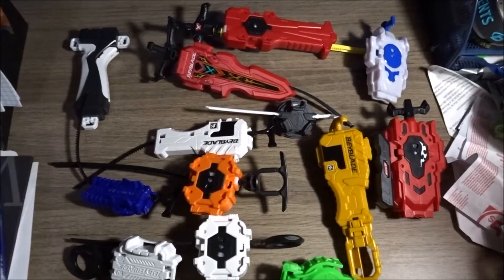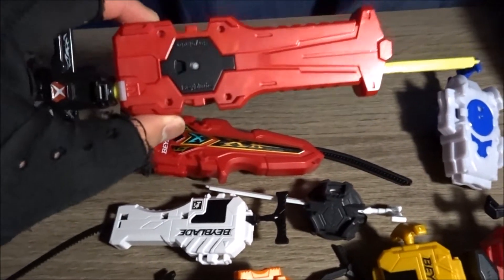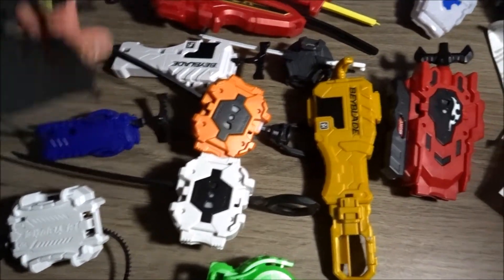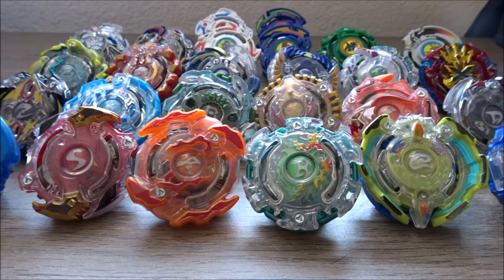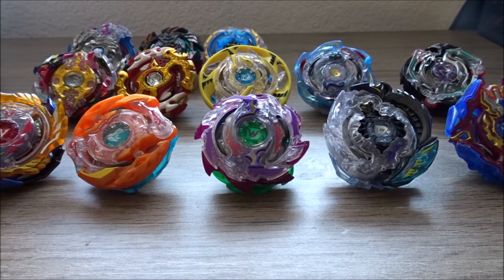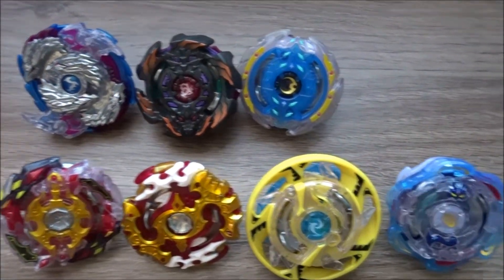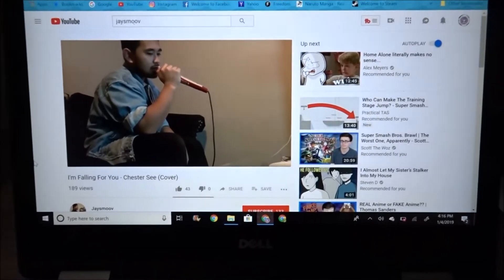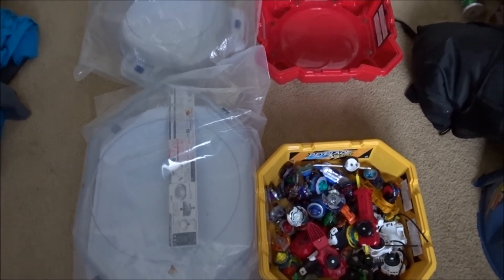My Beyblade Burst Collection! (01/4/19)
Happy New Year RS8 Crew! Ready for 2019 and more videos from this channel?

Artist: Awkward Ft. Slyleaf (Tomu Remix)

Artist: HomageBeats